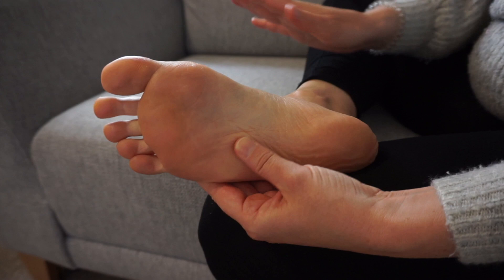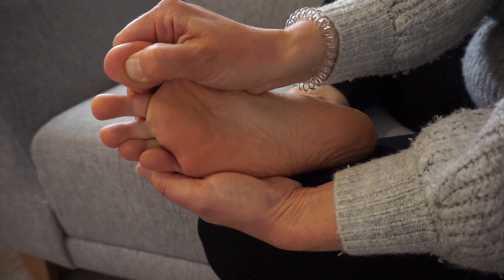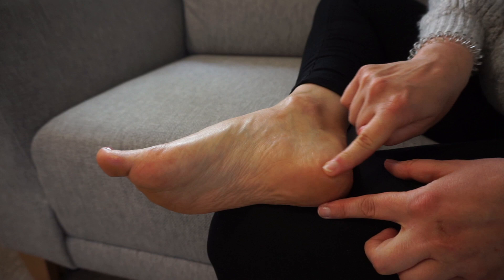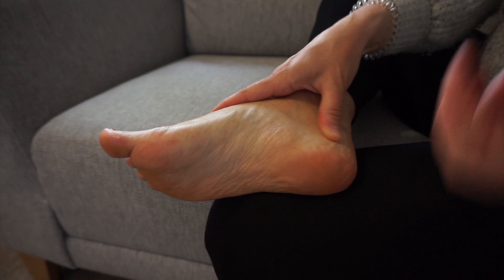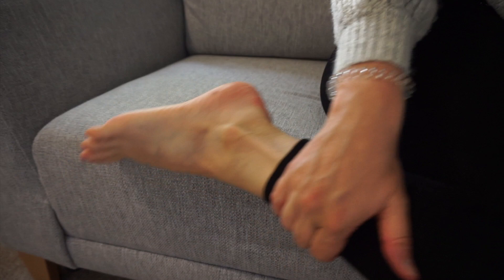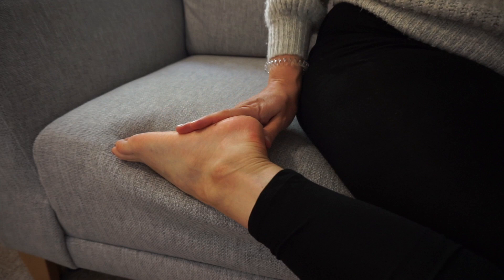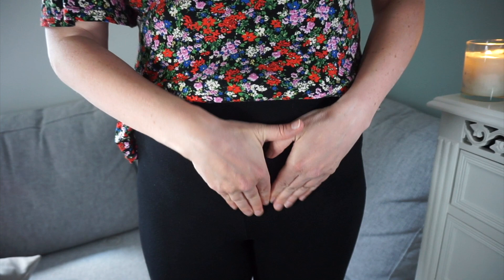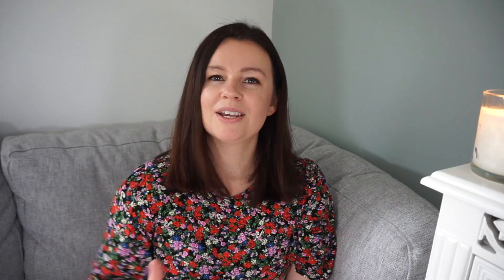INCREASE PERIOD FLOW with Reflexology and Massage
In this video I show you how you can increase your period flow through foot reflexology and abdominal massage.

ABDOMINAL MASSAGE: do not do the massage when you are on your period. If you are trying for a baby, avoid the massage after ovulation.